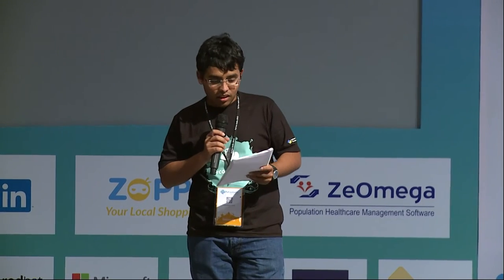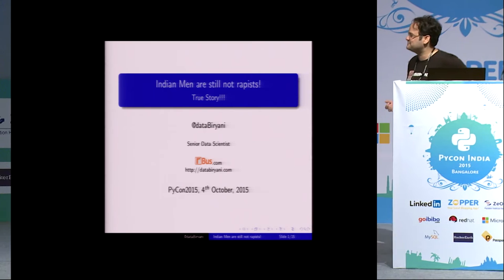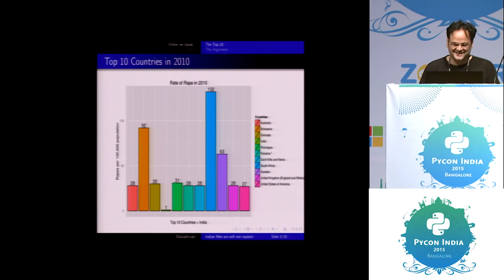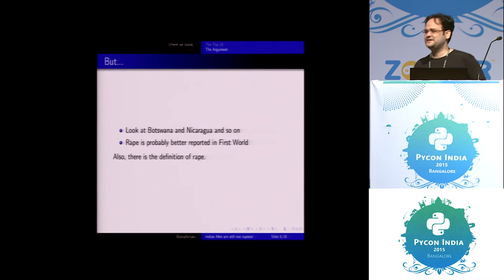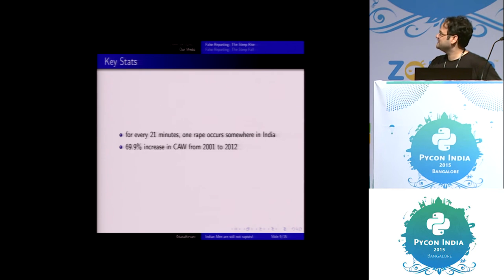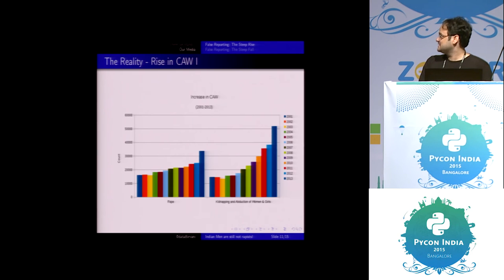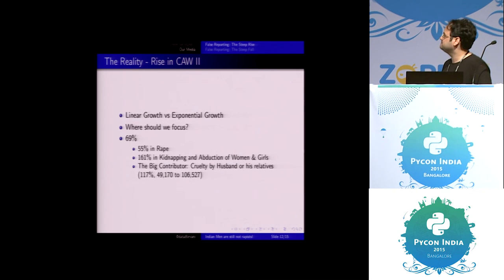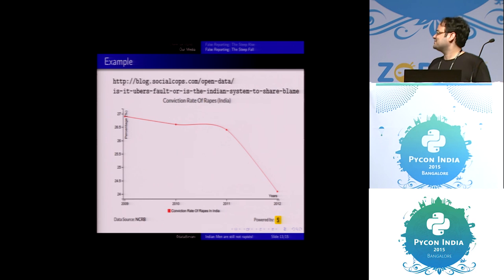Lightning Talk - Indian men are not still rapist - PyCon India 2015